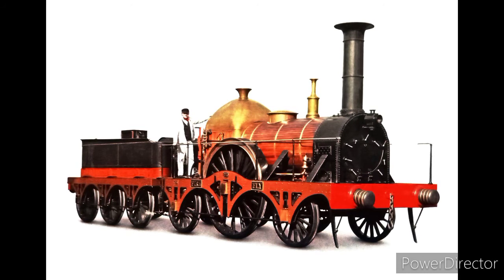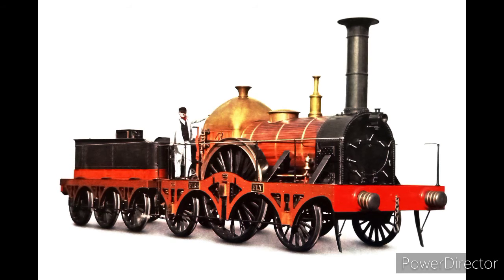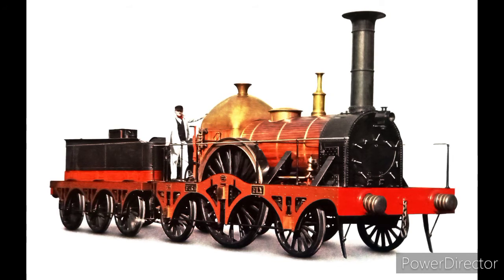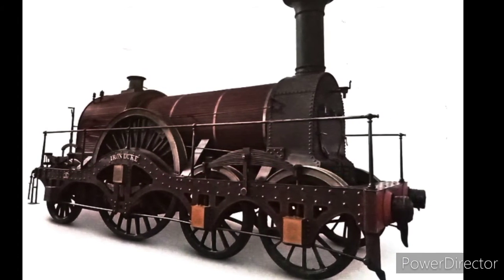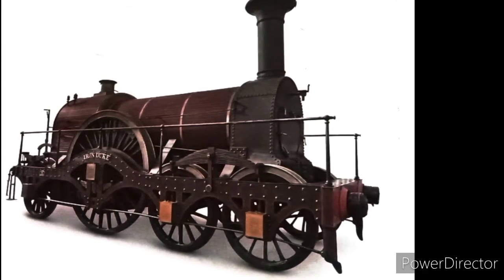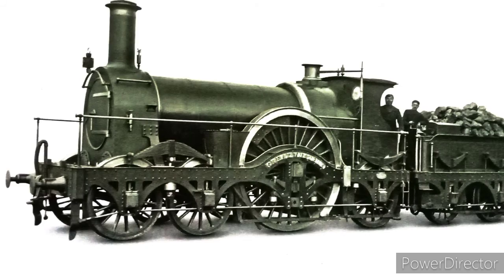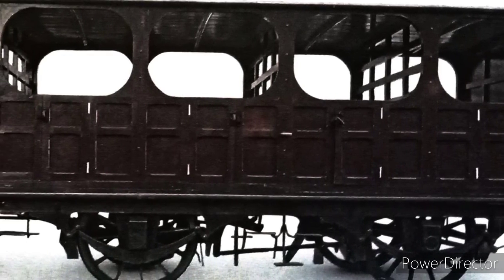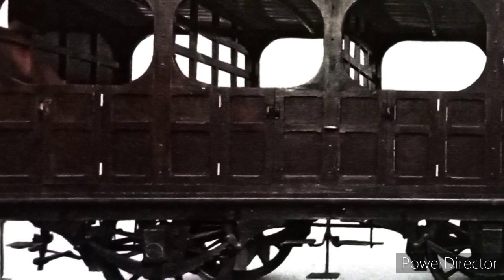GWR Broad Gauge